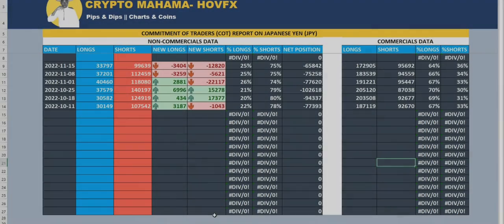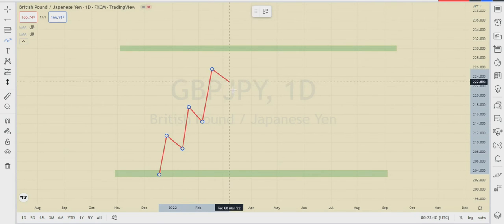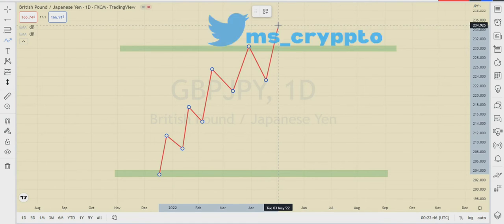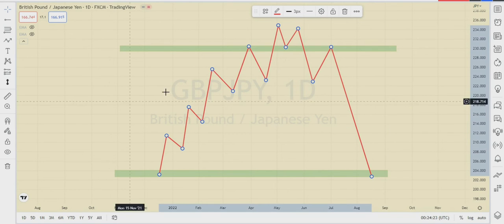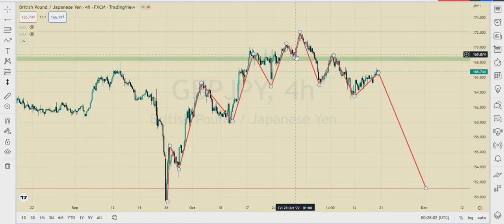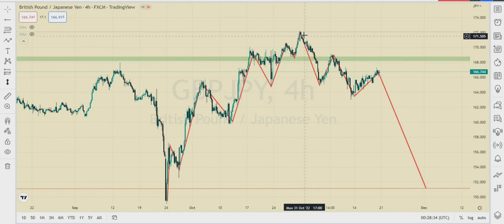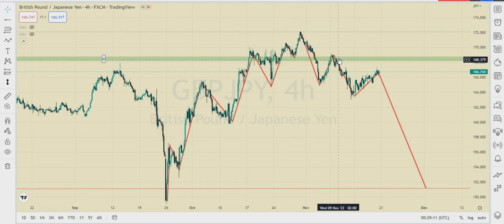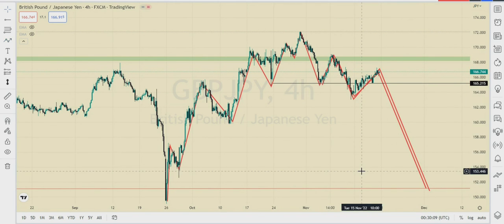How smartmoney manipulates the market with the Head & Shoulder pattern: part 2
How smart money manipulates the market using the head and shoulder pattern